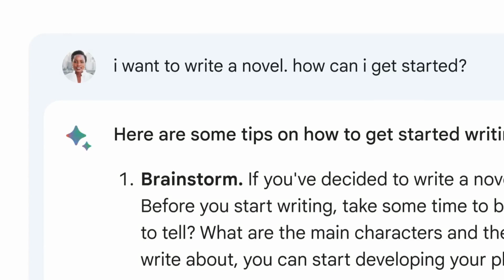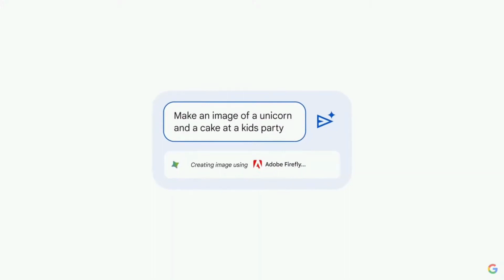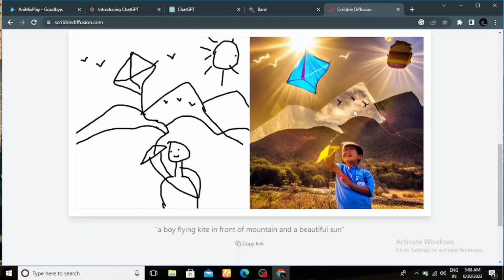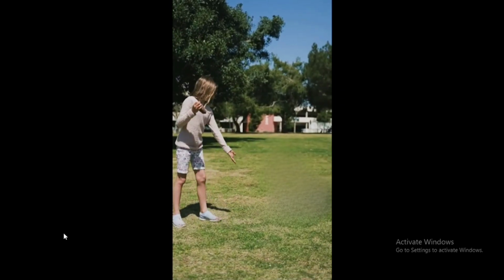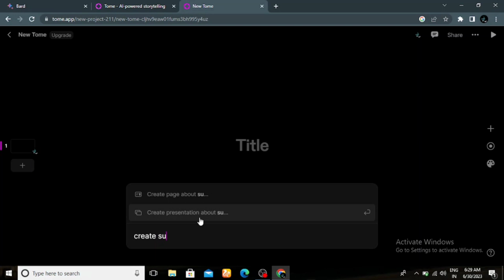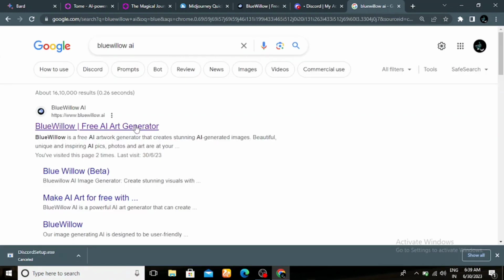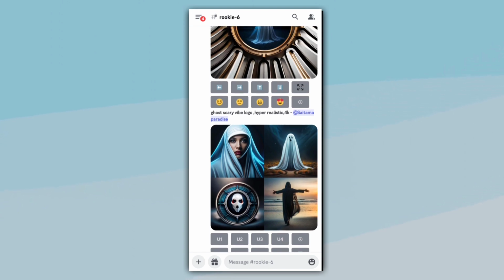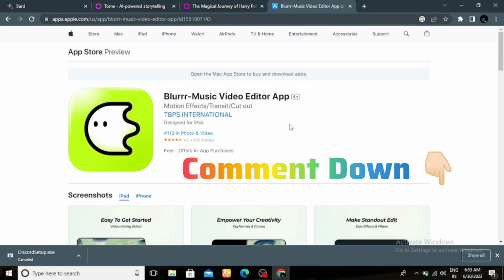These 7 Free AI Tools, Better Than ChatGPT? 🤯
Forget ChatGPT, Try These 7 Free AI Tools 🤯

Ai tools
Chatgpt
Ai Video
Ai tools 2023
Ai website
Chat gpt
Chat Gpt tutorial
pictory.ai
veed.io
google bard
ai tools for video editing
ai tools for coding
ai tools for engineer
ai tools for graphic designer
ai tools for student
best ai tools
best free ai website
best free ai tools
ai website